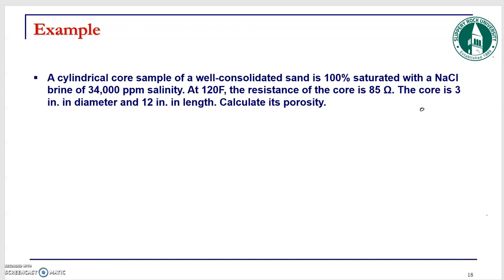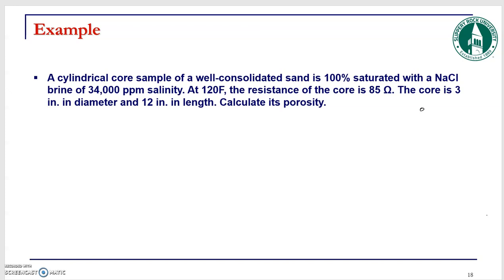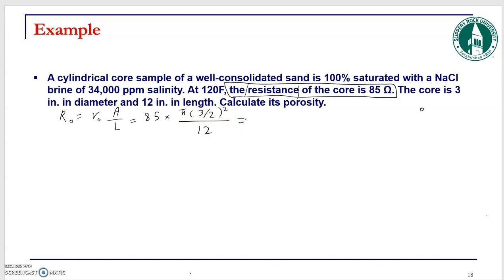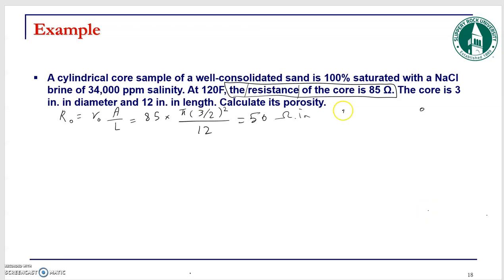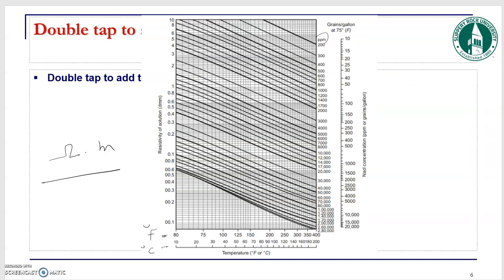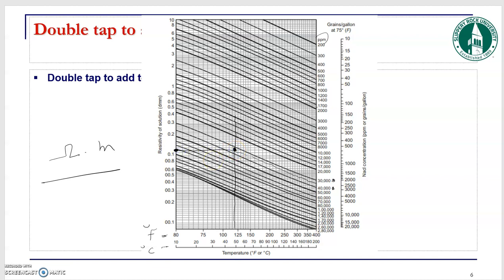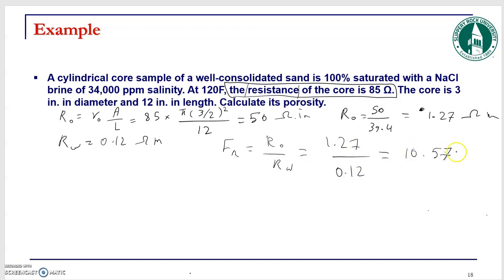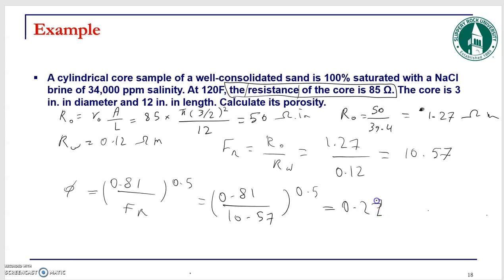08 resistivity example 1